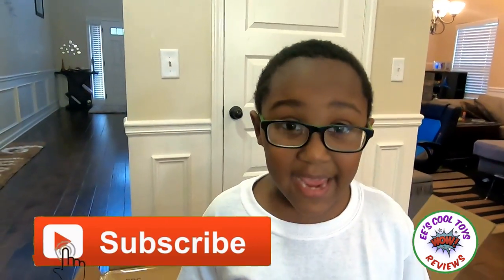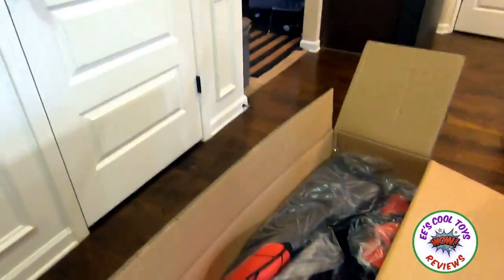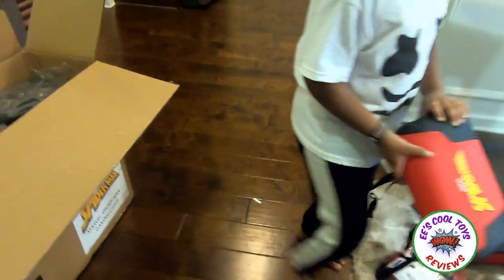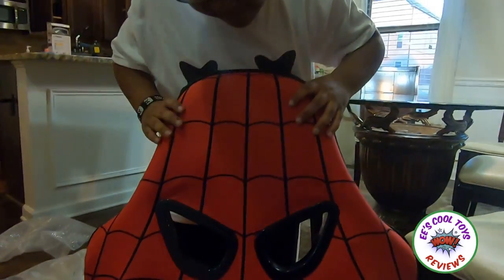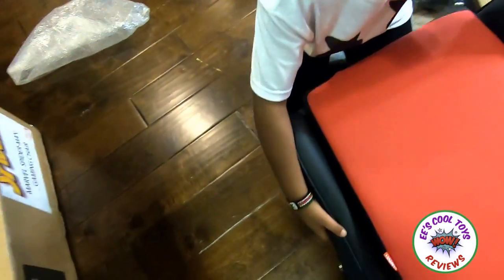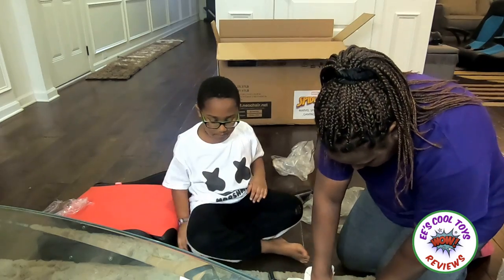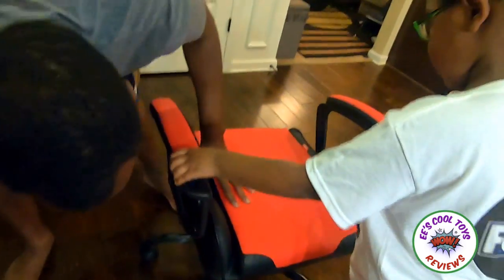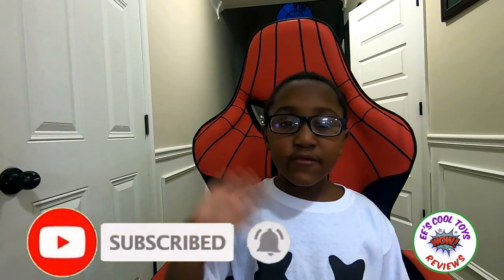Spiderman Gaming Chair reviews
Join EE as he assembles, reviews, and celebrates his new spiderman gaming chair from Marvel!